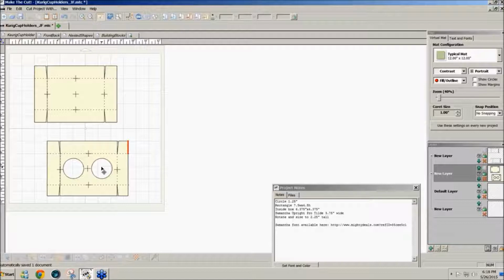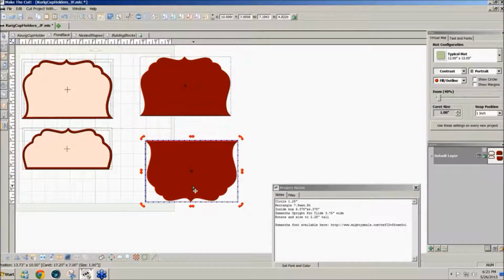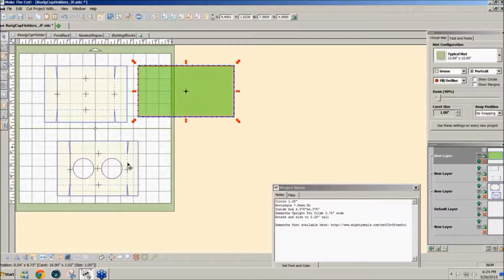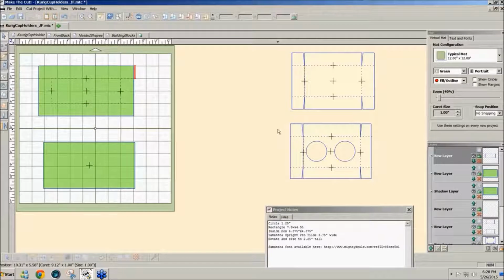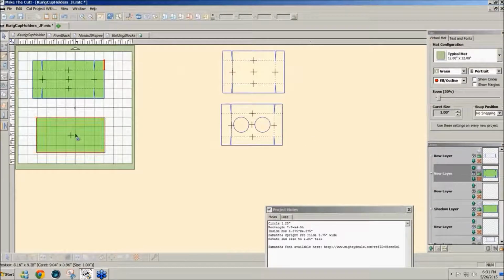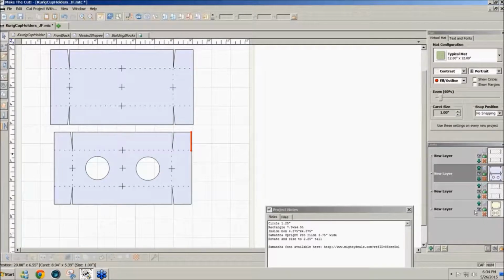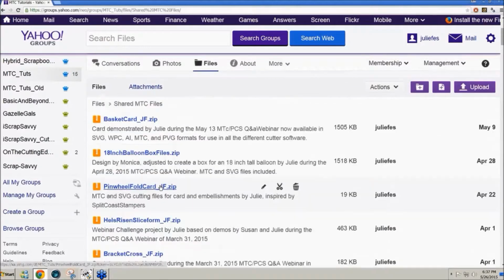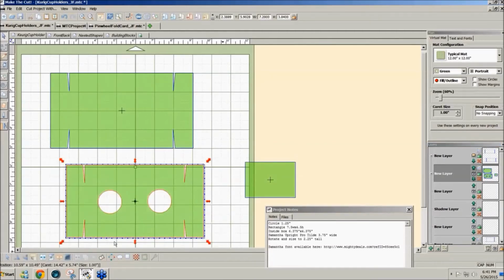Make A Keurig Cup Holder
How to make a Keurig K-Cup Holder as demonstrated by Julie during the May 26, 2015 MTC/PCS Q&A Webinar. This design, created using Make The Cut software, is based on a tutorial by Joann Larkin at SplitCoastStampers posted The free cutting file for this design is posted You need to join the group for access for the files posted, but membership is FREE!